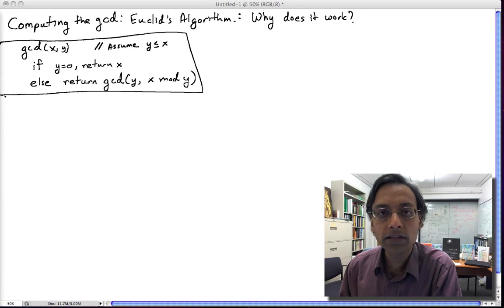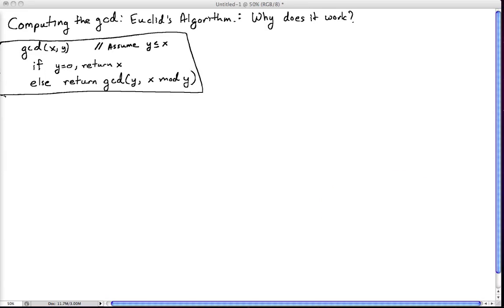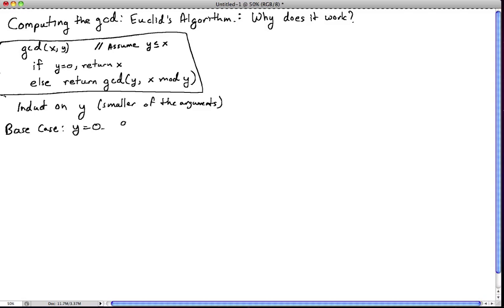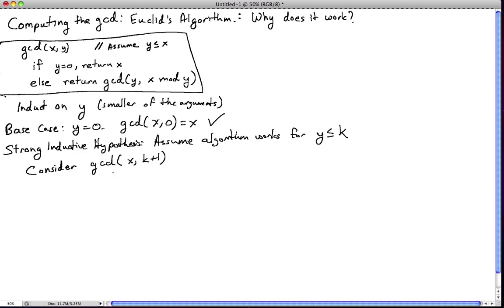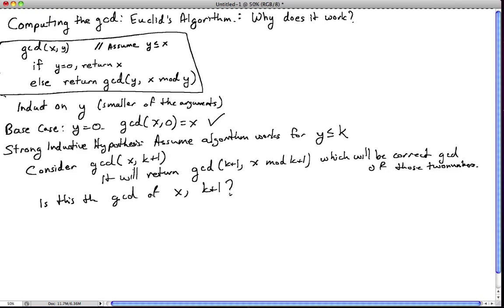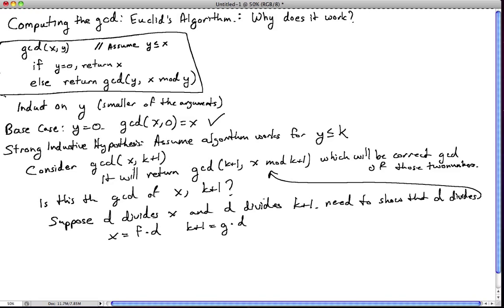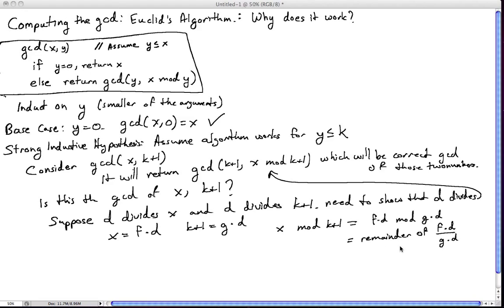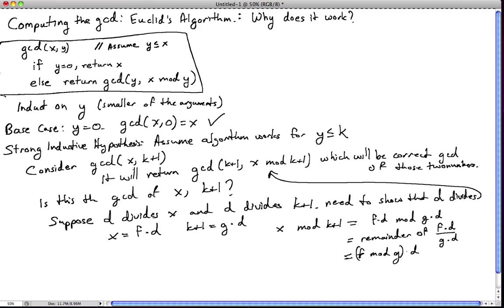Lecture on Modulo Arithmetic Part 5